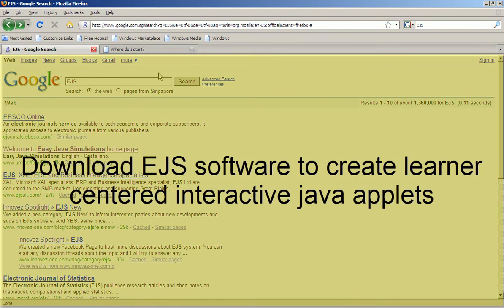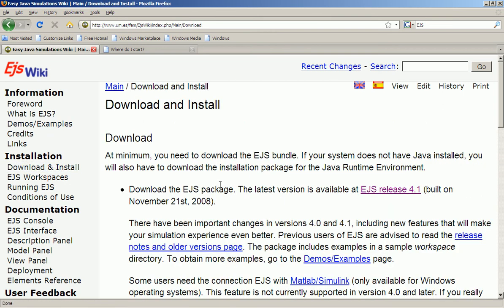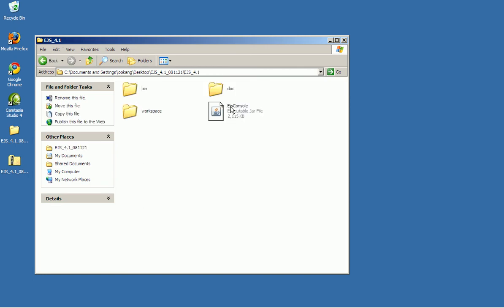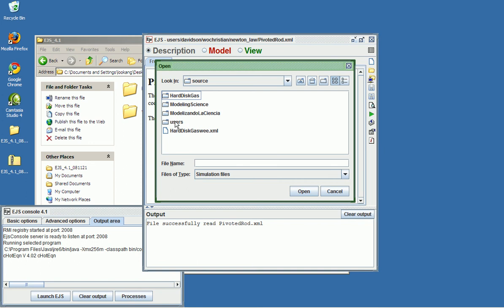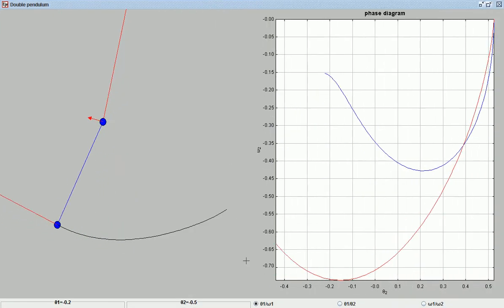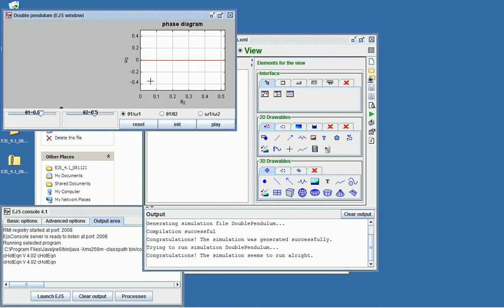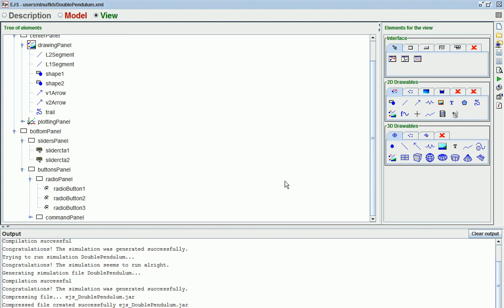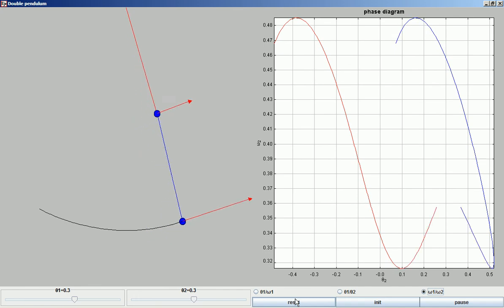Easy Java Simulations is a software tool to create discrete computer simulations. version 1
Easy Java Simulation How to Download Install Run Compile. Great open source software for teaching and learning of mathematics equations, computational physics student will love this. A great tool for deep learning by modeling. made using camtasia 4.